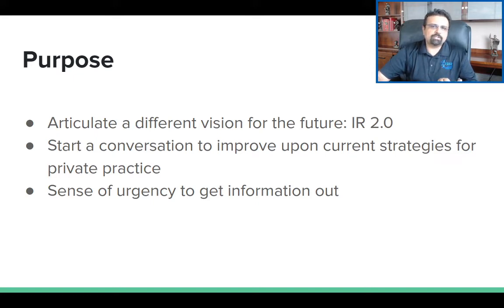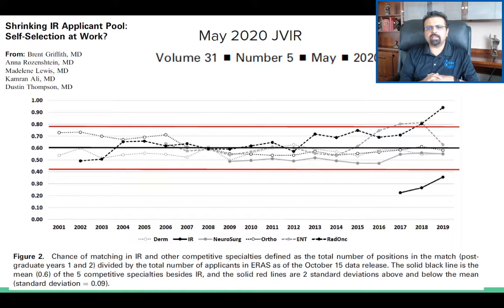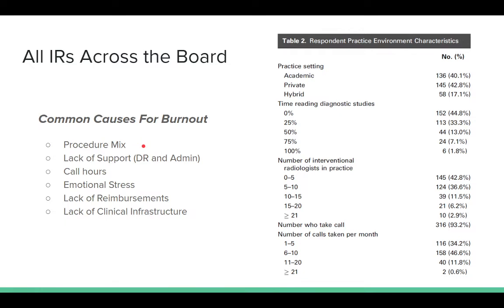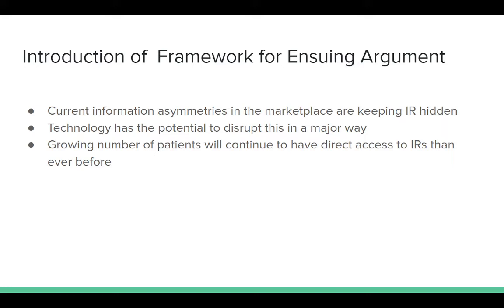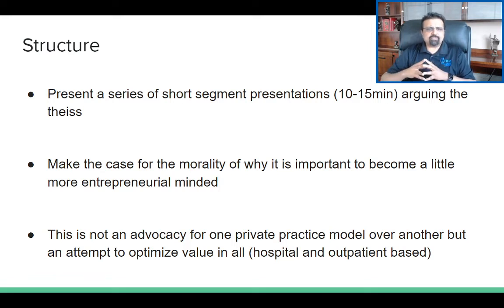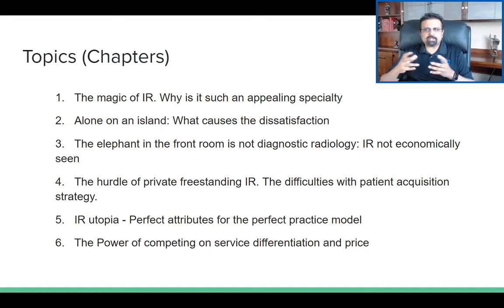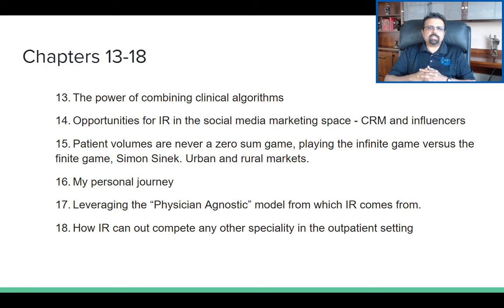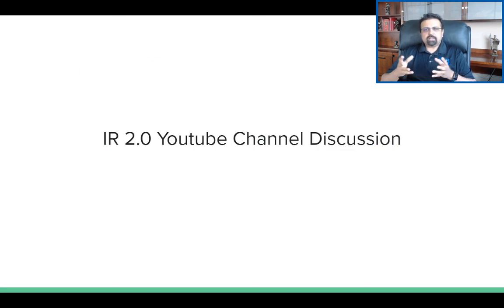Intro - Current Practice Problems and Solutions for Interventional Radiology - Kamal Morar, MD, MBA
Series of mini presentations on current problems encountered by IR physicians in private practice with possible solutions. This information is based on 15 years of clinical practice in an OBL and hospital based IR practice. The central thesis involves arguing for a new structure for IR, one in which IR physicians could compete and win on all important metrics when compared to all other surgical sub-specialties: Patient Acquisition strategy, revenue generation, diversity of service line offerings and physician quality of life/satisfaction metrics.